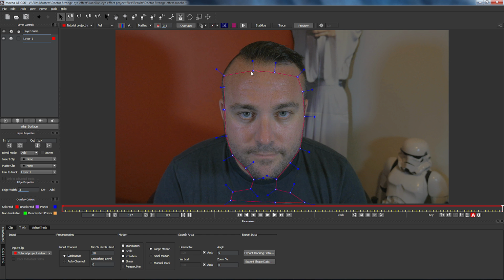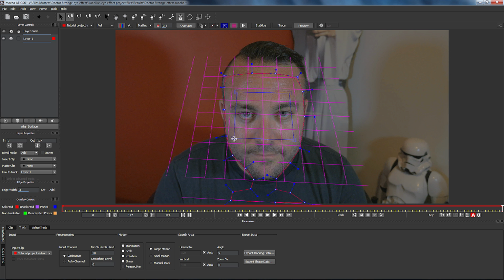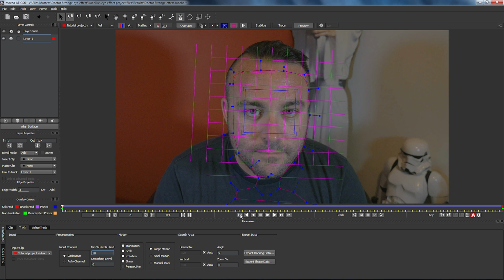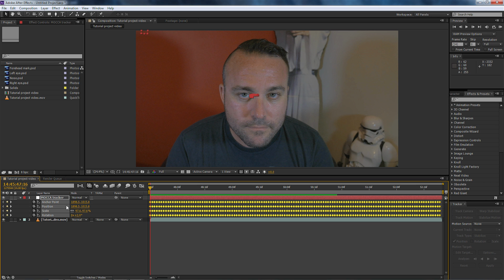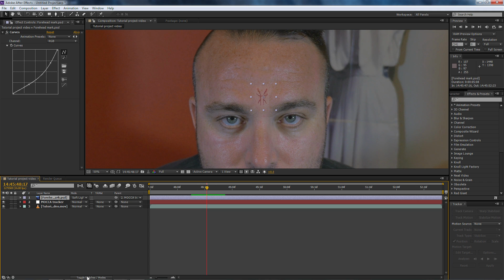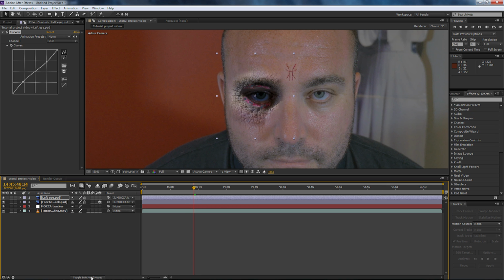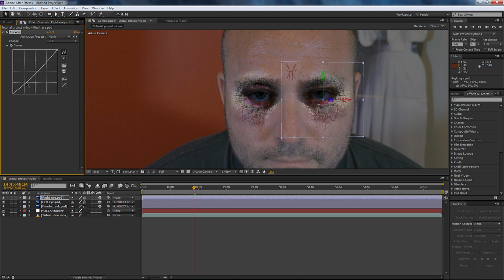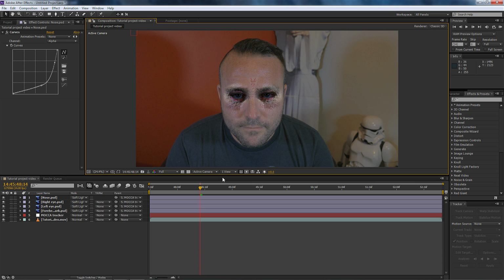After Effects Tutorial - Doctor Strange Kaecilius eye effect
In this tutorial you will learn how to use MOCCA AE to motion track your face and apply Kaecilius eyes effect just like in Marvels Doctor Strange. Using VFX and Adobe after effects.